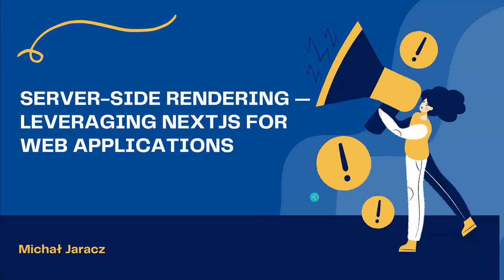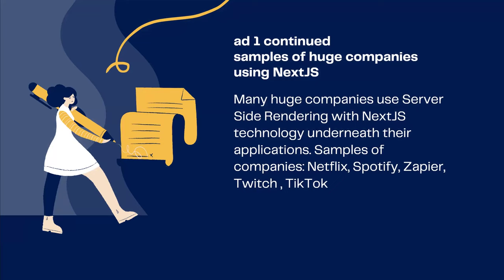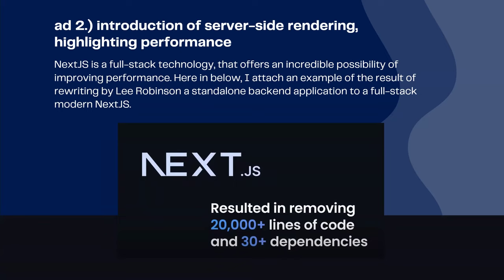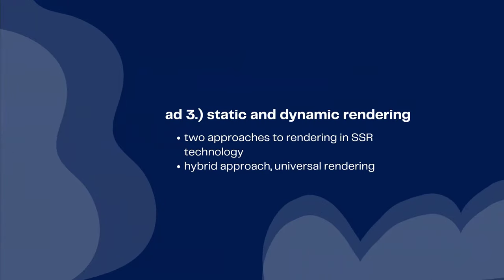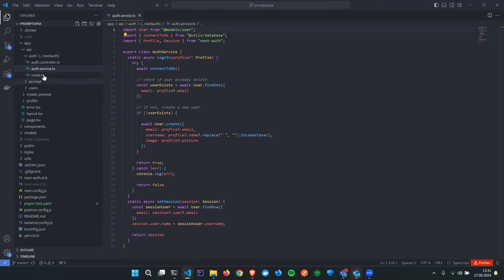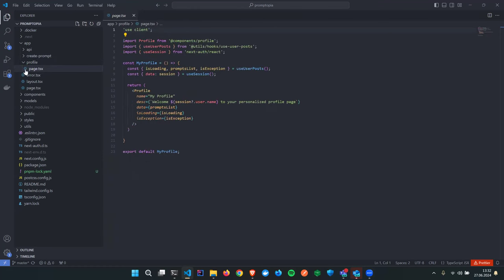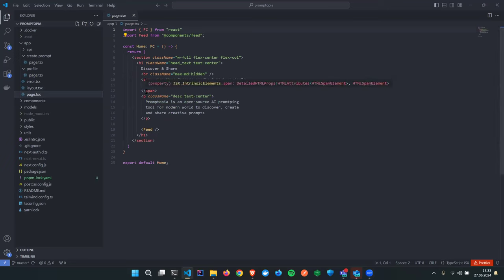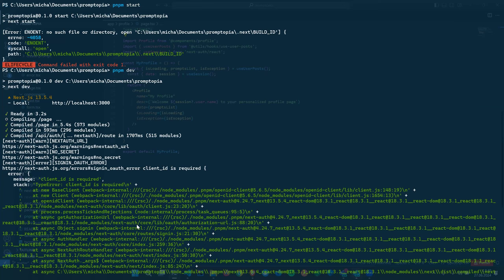NextJS technology, preparing web applications to handle high-volume network traffic.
During this presentation, we will talk about:
• introduction of server side rendering, highlight performance advantage compare to standalone web application
• static and dynamic rendering
• composition pattern in terms of divided layout in SSR
• focusing on SEO
• short overview of data fetching, build in way of getting data from server in NextJS
• summary and sources of presentation overview